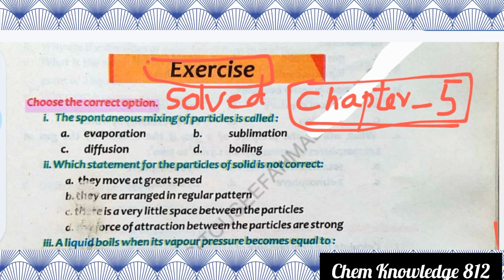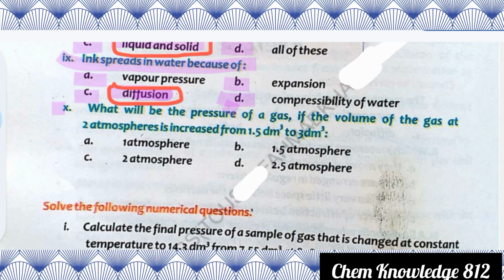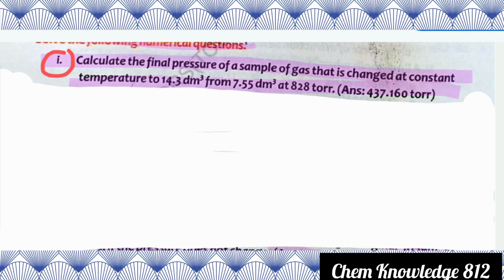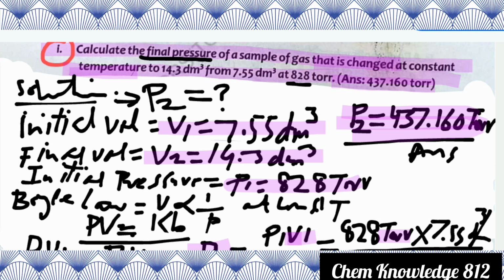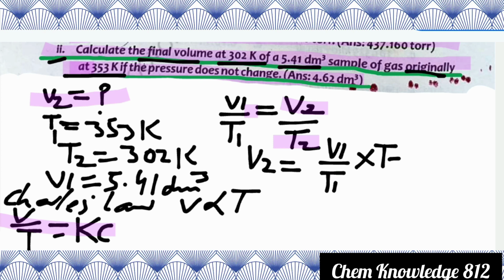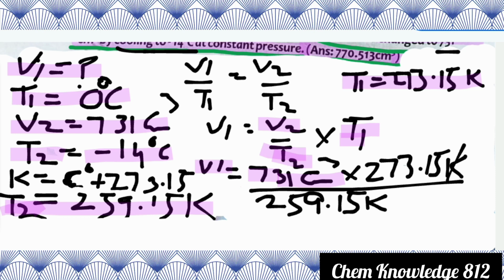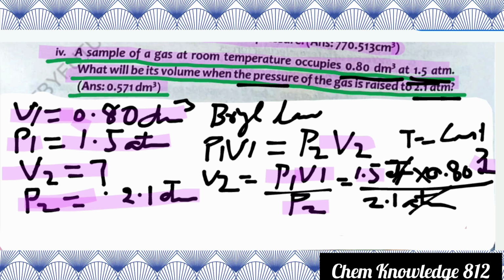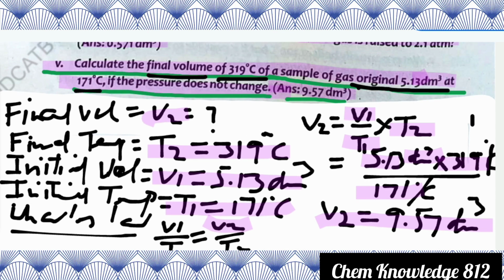Solved Numerical/ MCQ's Questions of Exercise of Chapter-5 (Physical States of Matter)/Chemistry 9th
Solved Numerical/ MCQ's Questions of Exercise of Chapter-5 (Physical States of Matter)/Chemistry 9th Class

physical states of matter
physical state of matter,chapter 5 physical states of matter mcqs
chapter 5 physical states of matter class 9 mcqs

numerical questions of physical states of matter
 chemistry 8th class numerical questions of physical states of matter
 full exercise numerical questions of unit 5 chemistry 9th class
 full exercise numerical questions of unit 5
exercise numerical of punjab text book chapter 6 solution
 full exercise long questions unit 6 chemistry 9th class
 chemistry 9th class 5 chapter numericals, numericals chapter 5 chemistry class 9
questions unit 6 chemistry 9th class

Hope you will like my lectures
For any help regarding chemistry, comments please.